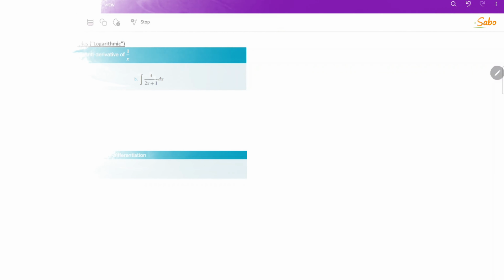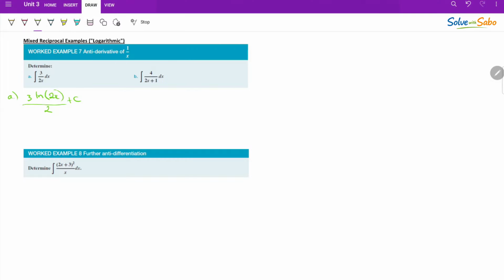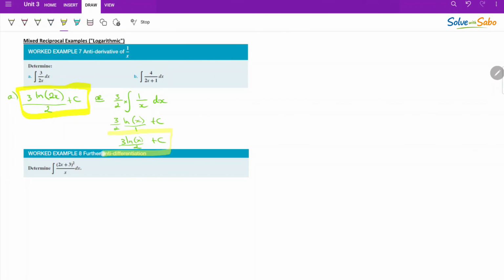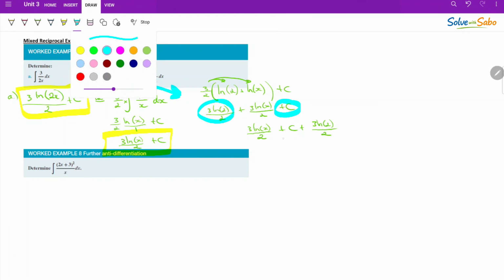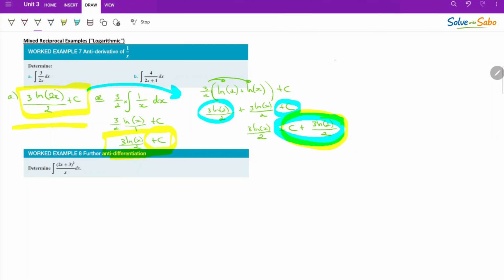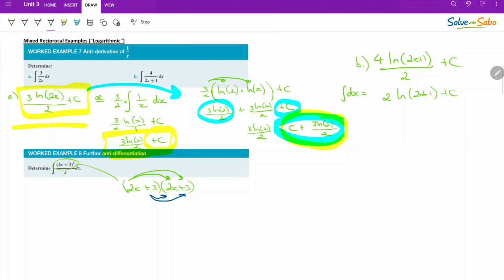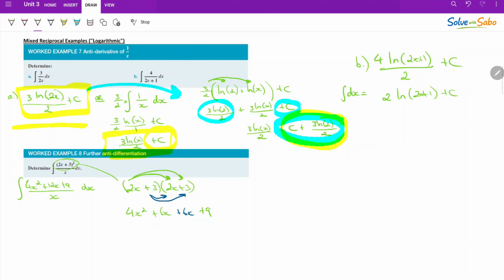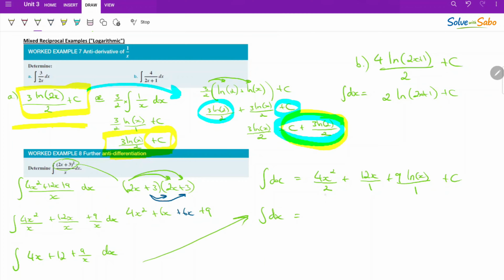Antidifferentiation of Reciprocal Functions (logs) Examples - Unit 3 Math Methods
Unit 3 Mathematical Methods – Antidifferentiation of Reciprocal Functions (Logs) (Worked Examples | QCAA Aligned)

This video provides clear, step-by-step worked examples on antidifferentiating reciprocal functions that result in logarithmic expressions. The focus is on applying integration rules correctly, handling constants, and developing fluency with exam-style questions aligned to Unit 3 Mathematical Methods.

Ideal for Year 12 Mathematical Methods students consolidating their understanding of logarithmic integration for exams and assessments.

🧮 Topic: Antidifferentiation of Reciprocal Functions (Logarithms)